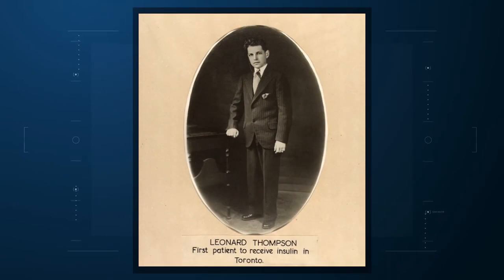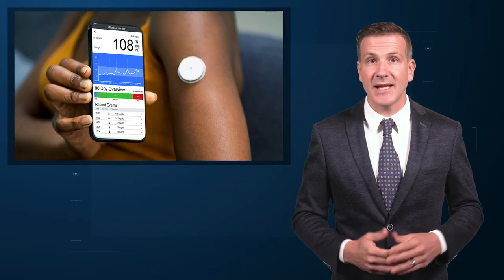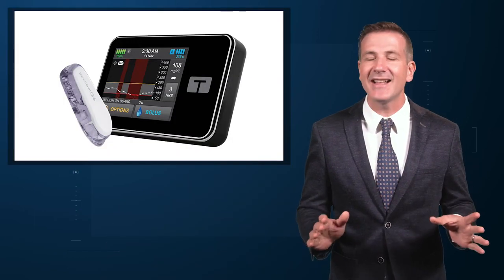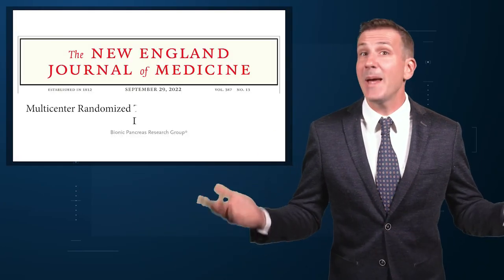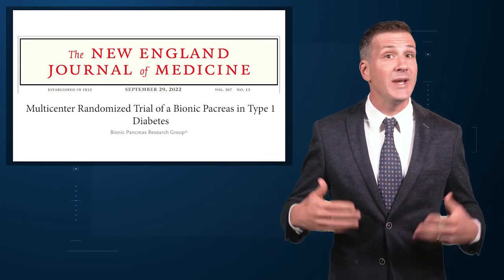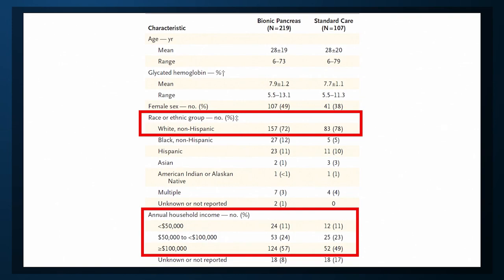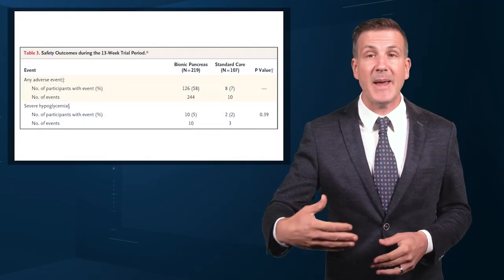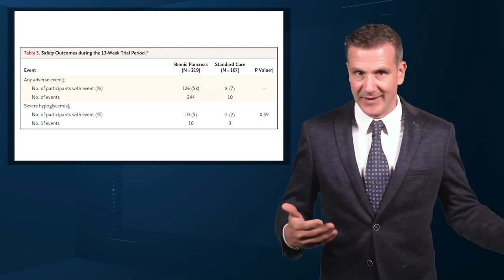A “Bionic Pancreas” for Type 1 Diabetes?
New algorithms are changing the landscape of diabetes care, but a “functional cure” remains elusive.